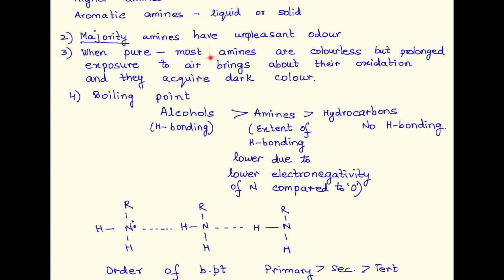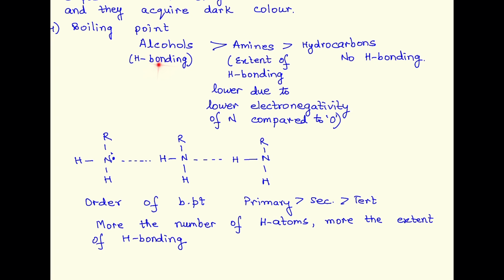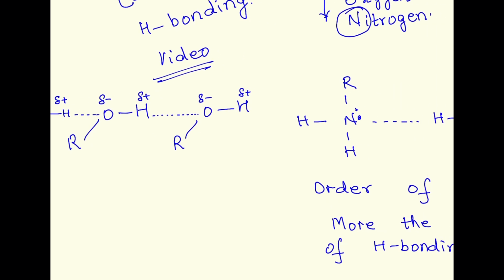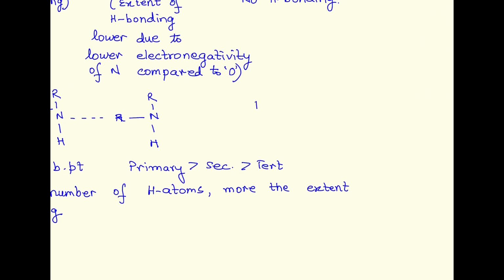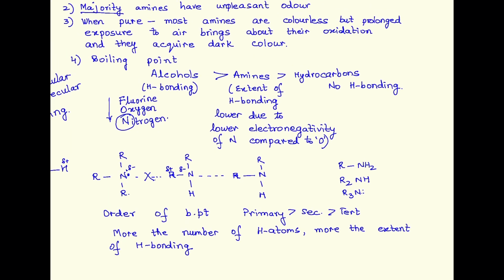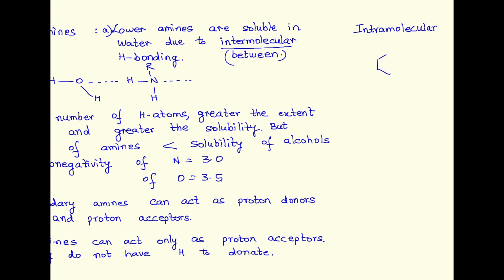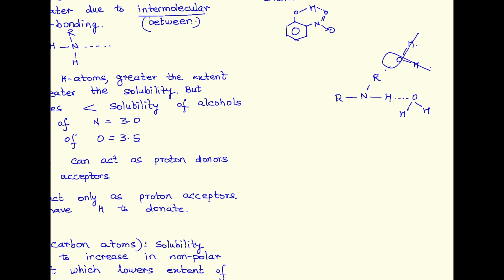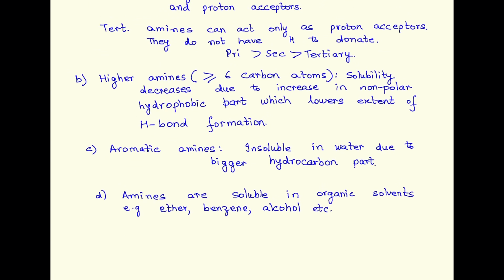Physical properties of Amines -Amines( Part 6)